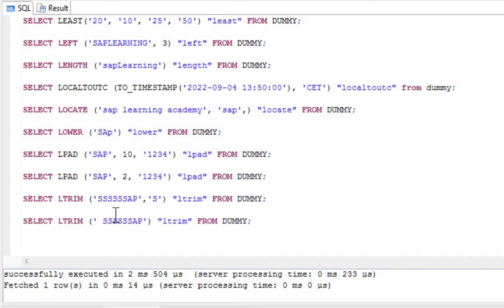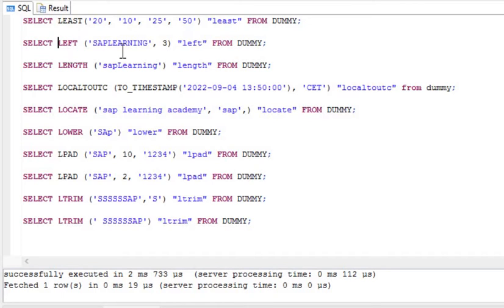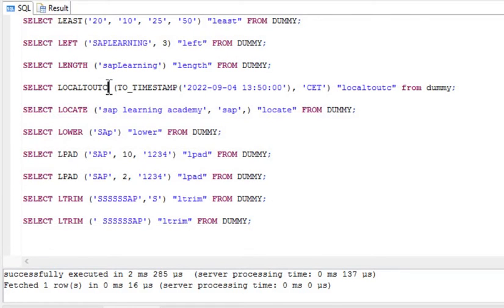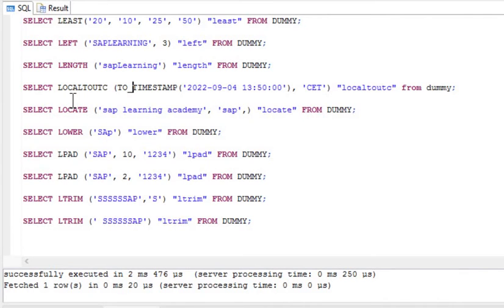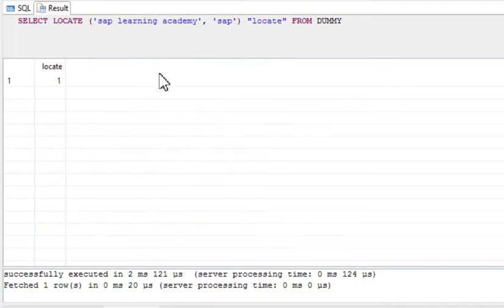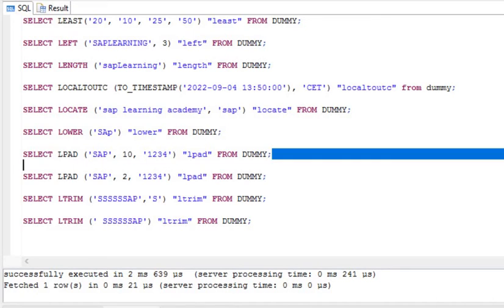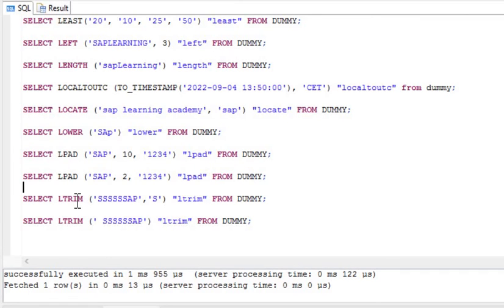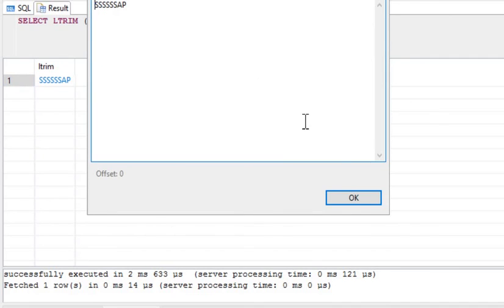SAP HANA SQL Function | Important SQL Function used in SAP HANA | SQL Function starts with L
Watch Tutorial -